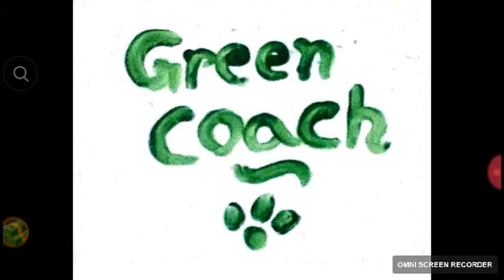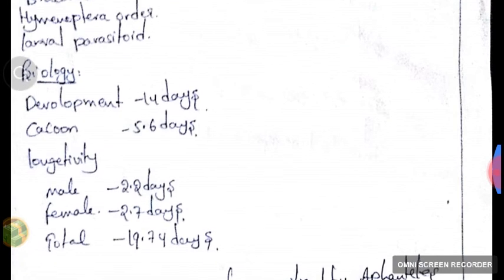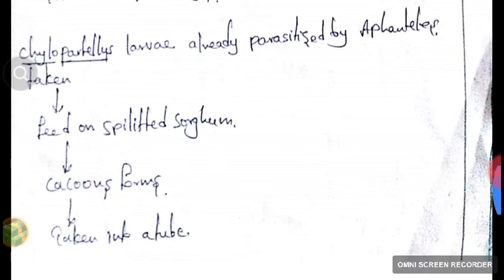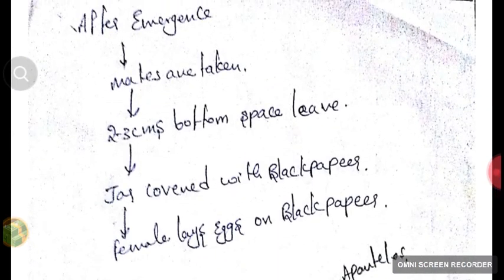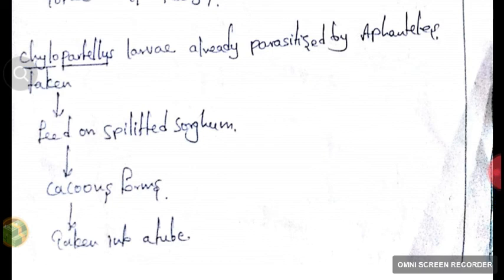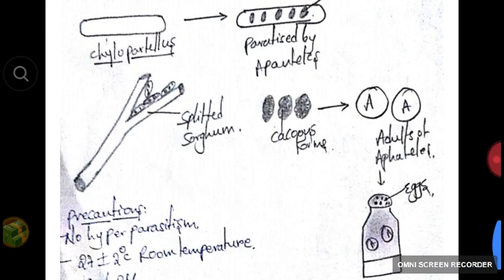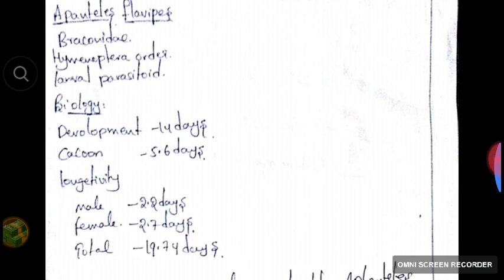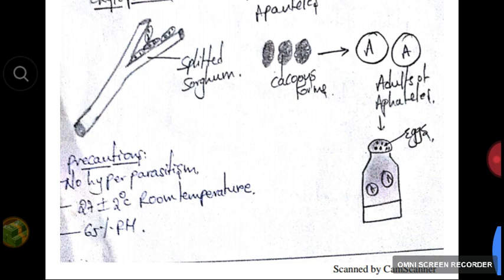Mass multiplication of apanteles sps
This video explains u about mass multiplication of apanteles sps which is a concept of IPM biolodical control